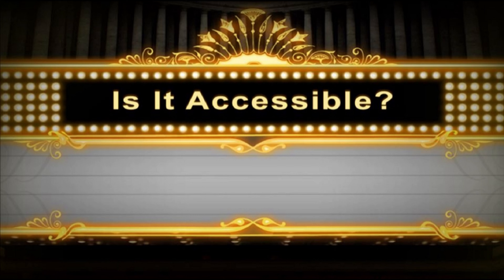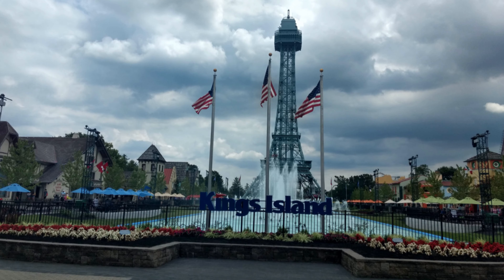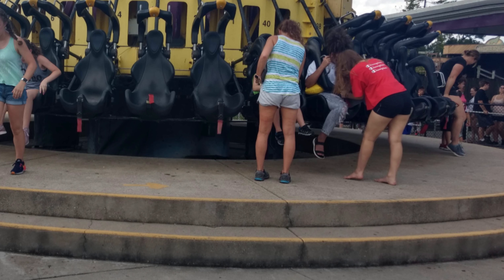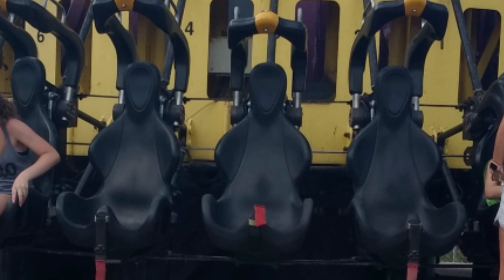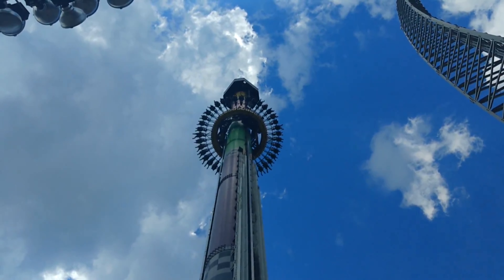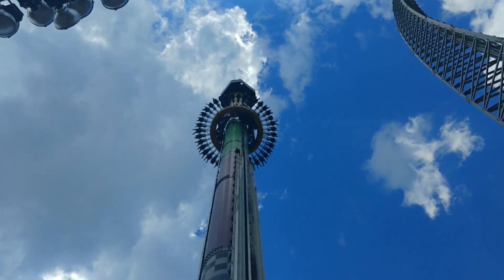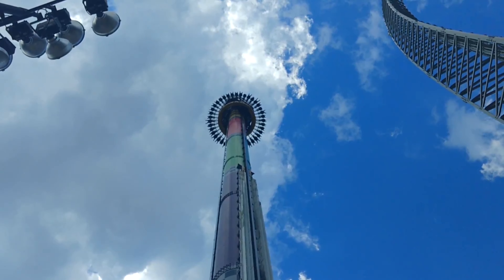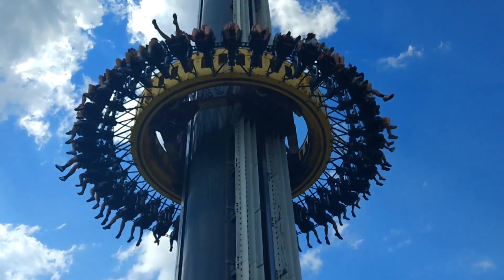King's Island- Drop Tower Accessibility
The seats have a small leg divider and a restraint that comes over the chest and will need to buckle.

The wheelchair entrance is at the exit, but the wheelchair is not able to come up to the seats.

The seats are elevated and riders may need some assistance getting into the seats.

If you have a prosthetic, go to guest services first as the Drop Tower manufacturer requires documentation that the prosthetic can hold up to the ride.